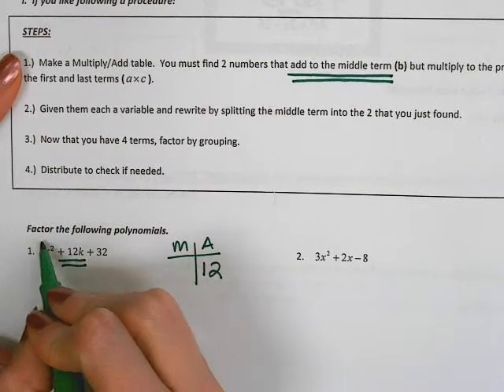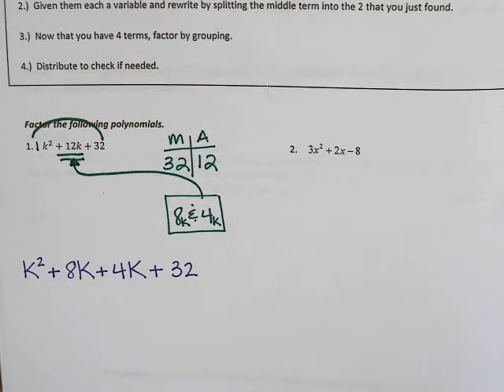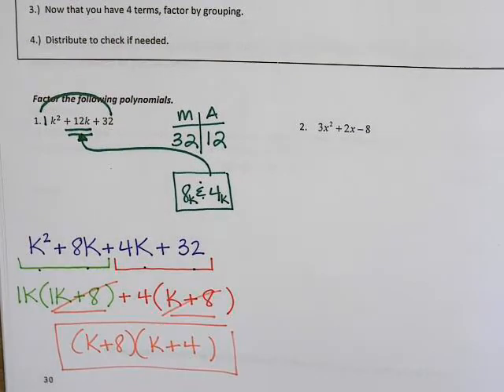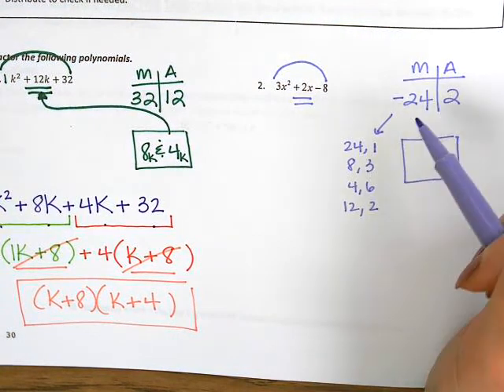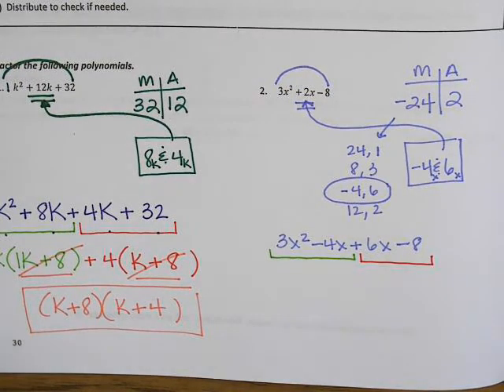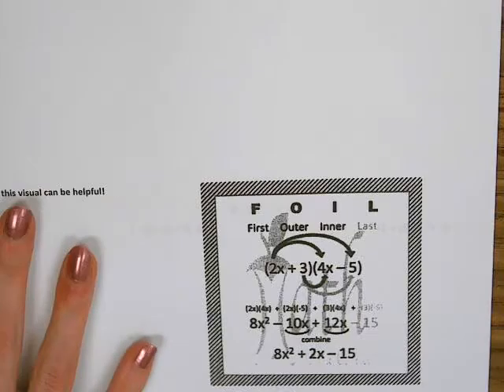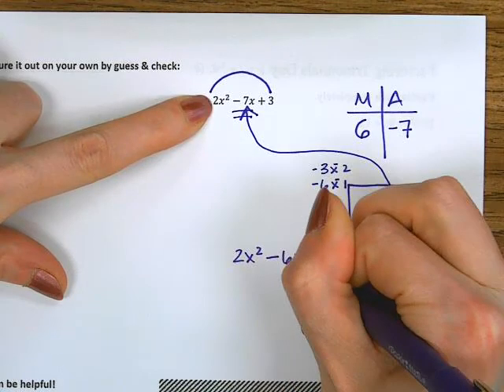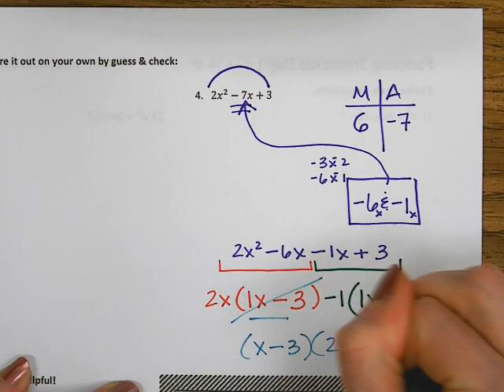10.5 Day 1 Video Notes